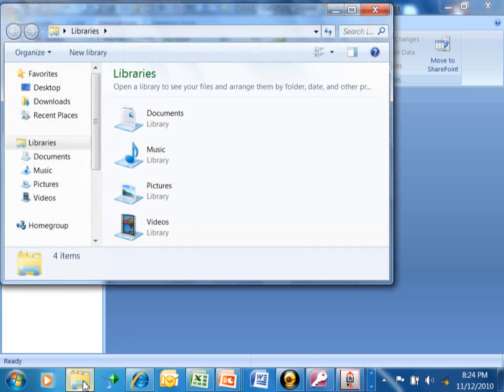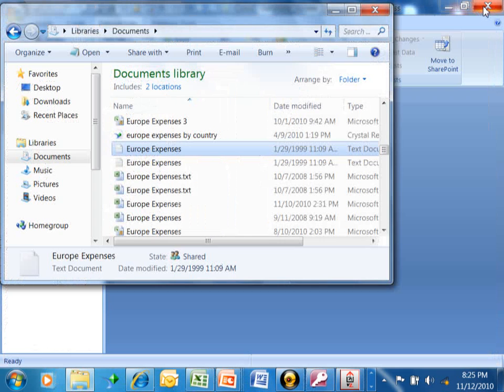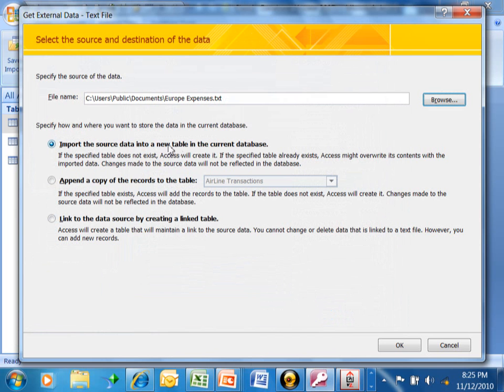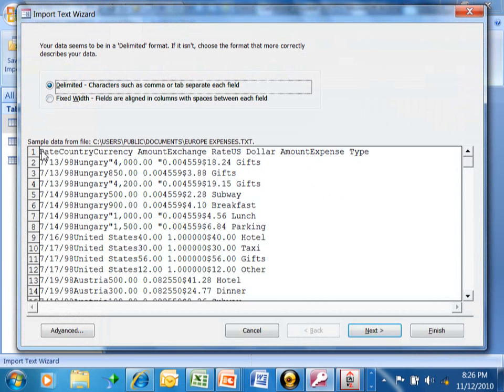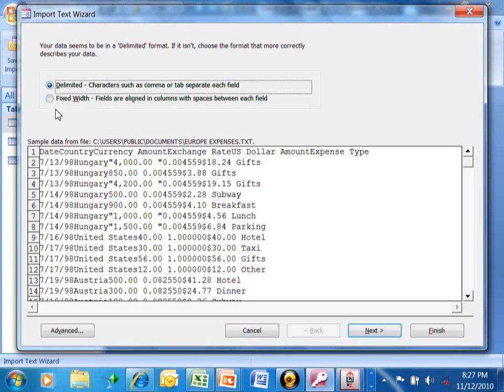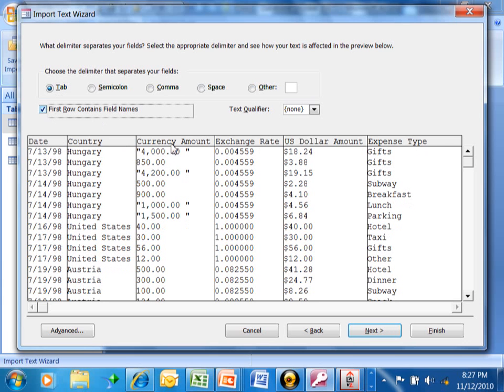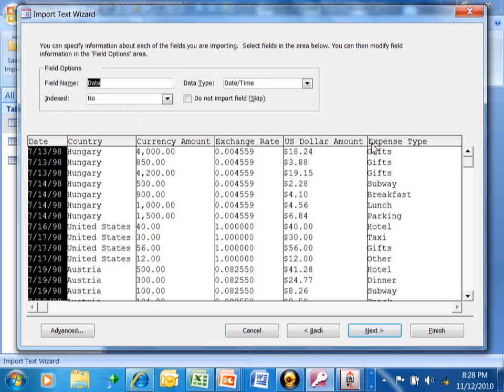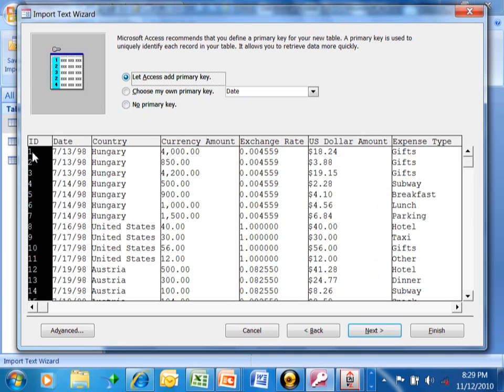How to import a text file into Access - Access 2010 tutorial CSV file Access 2007 Access 2013 2016